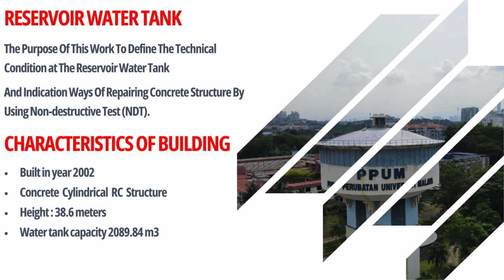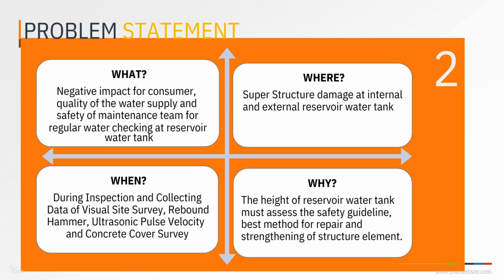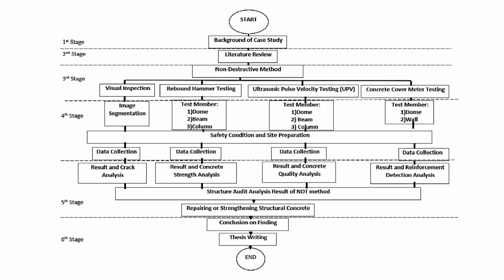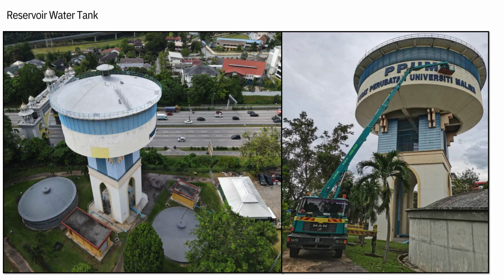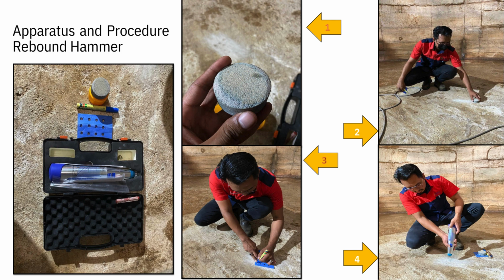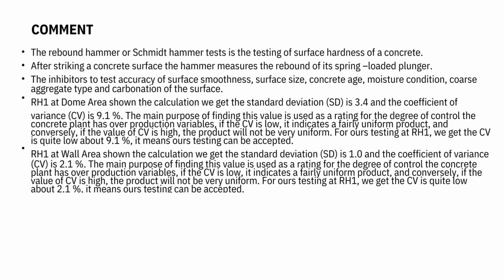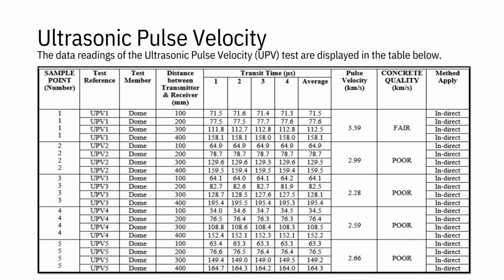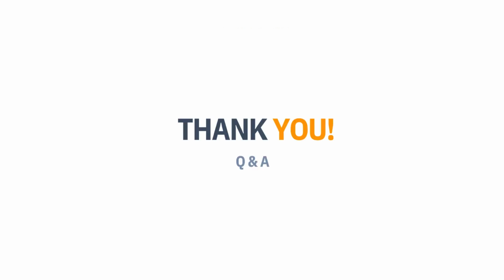PRESENTATION PROGRESS REPORT OCT;FEB2023 2021180655 MOHDSYAUFIKHELMIYUSOFF EC950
Progress Report Oct/Feb 2024 -(EC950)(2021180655)